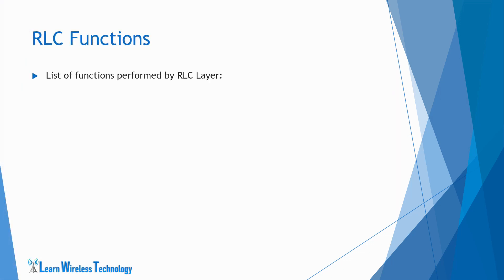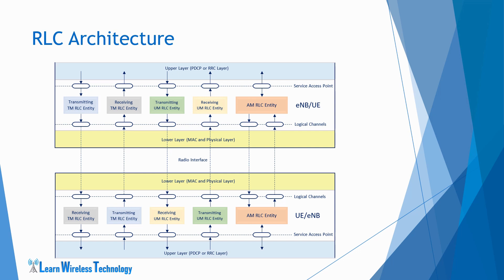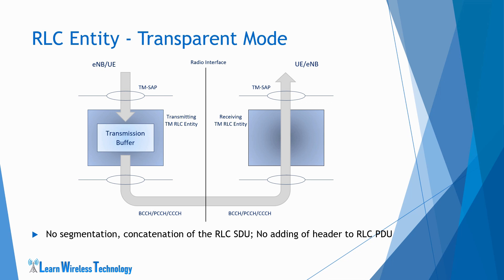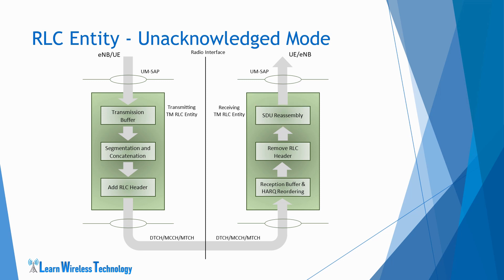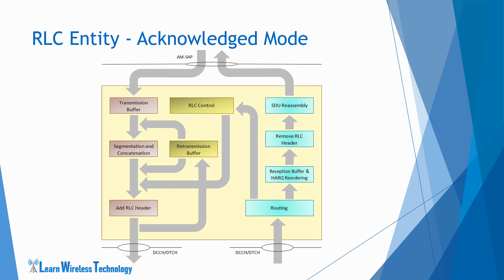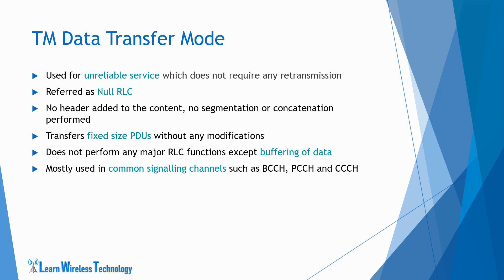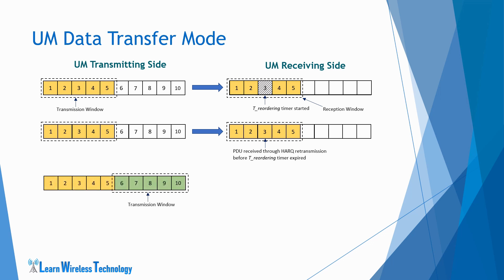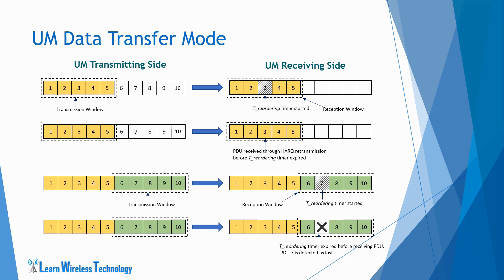4G LTE - RLC Layer Functions_Part-1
In this tutorial, we have discussed about the functions of RLC layer in LTE. This is the first part of the RLC layer functions where we explained about the basic functions of RLC layer, the architecture of RLC layer and the different entities involved in it.

Timestamps:

00:00 Intro
00:32 RLC Functions
01:31 RLC Architecture
04:06 RLC Entity - Transparent Mode
05:39 RLC Entity - Unacknowledged Mode
07:41 RLC Entity - Acknowledged Mode
10:11 TM Data Transfer Mode
11:47 UM Data Transfer Mode

Please check out the complete playlist of LTE video tutorials on Fundamentals of LTE at the link given below:

The topics covered in this tutorial are some important concepts of 4G-LTE technology.
It contains in-depth explanation of LTE architecture, LTE protocol stack, Functions of different layers in LTE protocol stack etc.
The tutorial focuses mostly on the technical aspects of LTE Air Interface protocols.
You will learn about the fundamental concepts and key building blocks of LTE cellular technology.

Hope you find the videos useful.
We will continue to add more videos on important topics in this tutorial and try to include every fundamental aspects of LTE which would help you to grow your knowledge on the technology.

Happy Learning :)